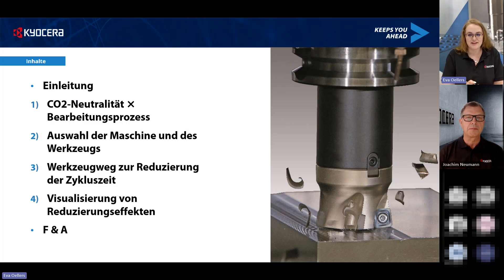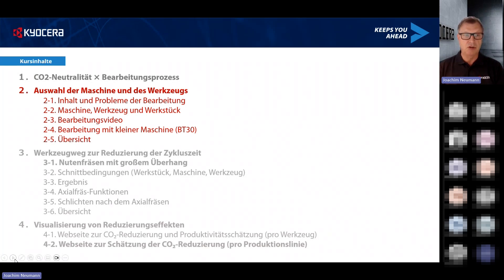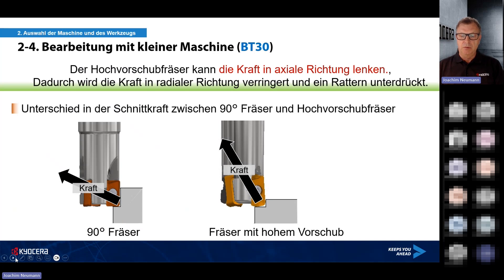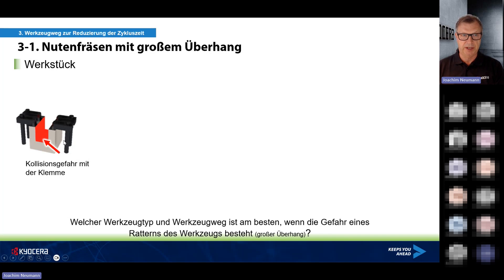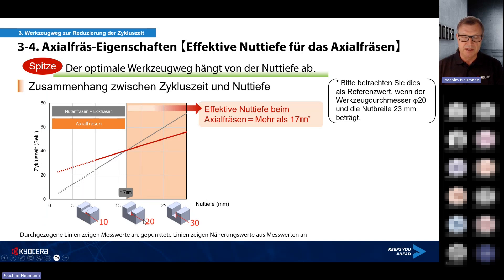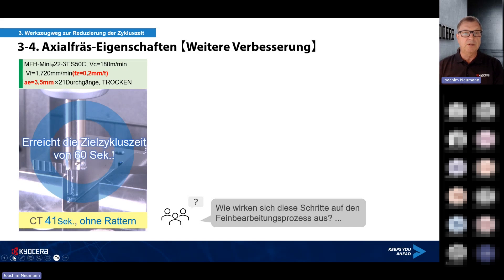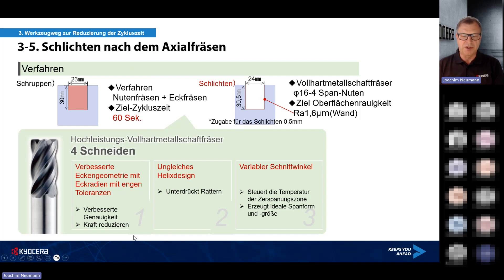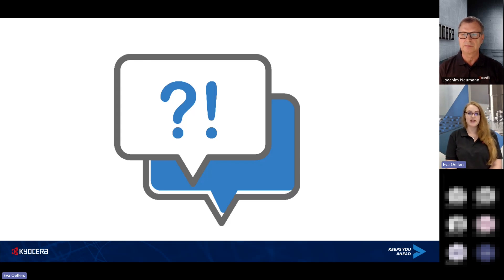Webinar : Frässtrategie und CO2-Emissionen reduzieren | KYOCERA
Optimieren Sie Ihre Frässtrategie und reduzieren Sie CO2-Emissionen! 🌍⚙️

In diesem Webinar erfahren Sie von unseren Experten, wie Sie Ihre Fertigung optimieren und Produktionsprozesse effizienter gestalten können. Entdecken Sie praxisnahe Lösungen und innovative Techniken für das Fräsen, die Ihnen helfen, Herausforderungen in der modernen Fertigung zu meistern. Schauen Sie sich unser Video an und profitieren Sie von wertvollen Tipps zur Steigerung Ihrer Produktivität und Nachhaltigkeit!